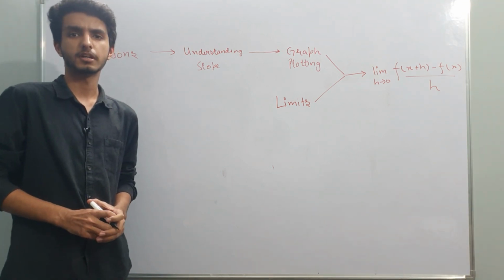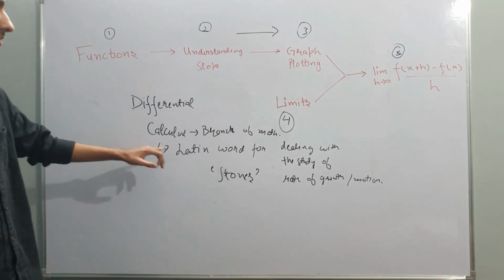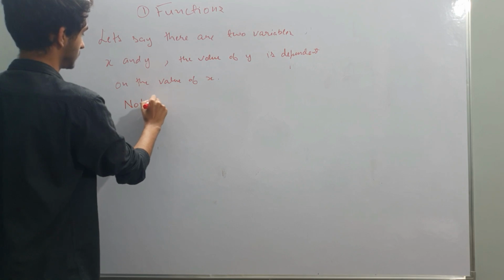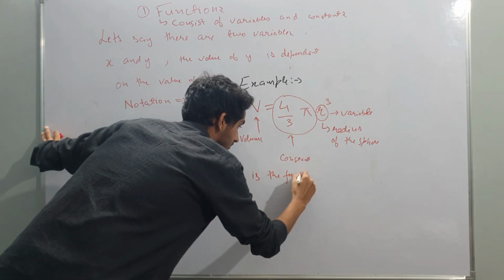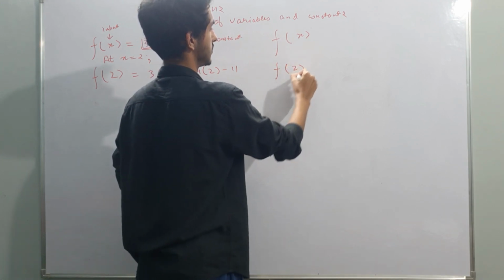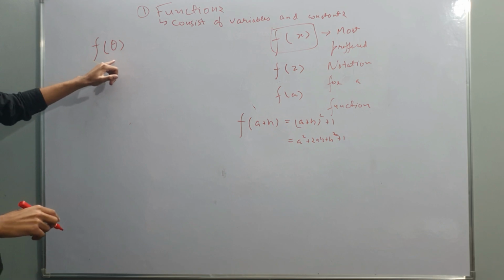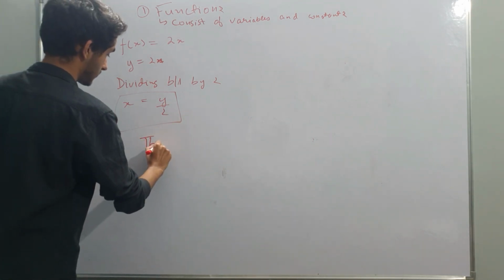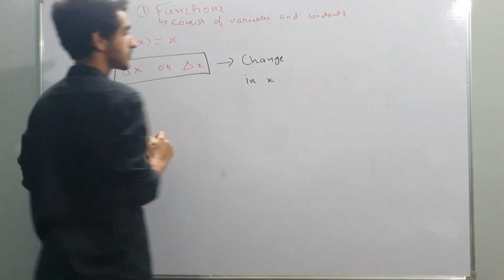Explaining Functions: Base of Calculus